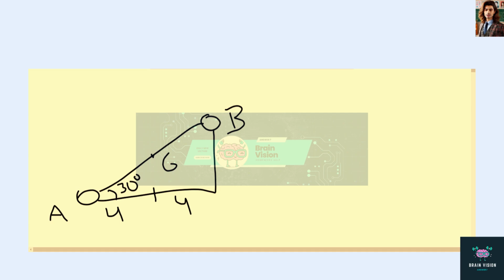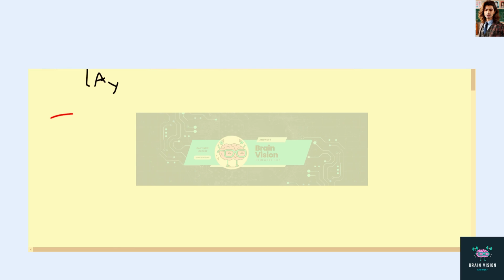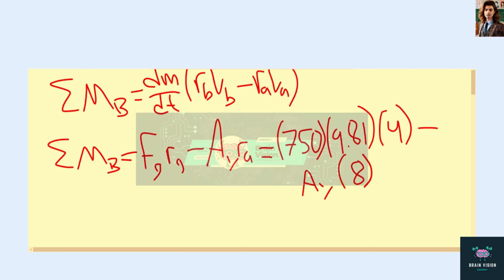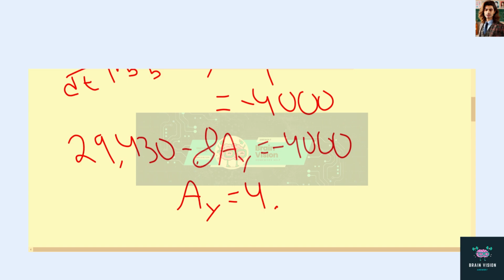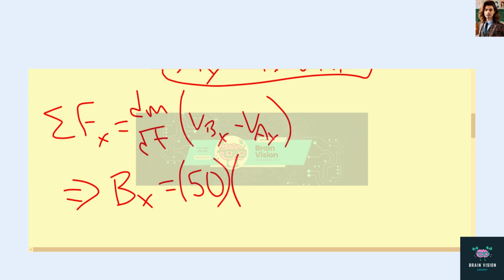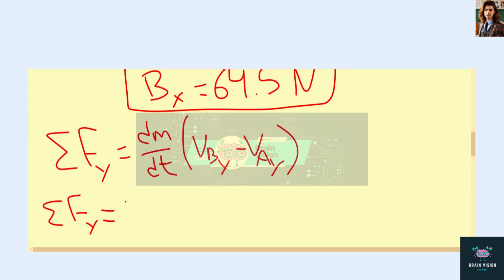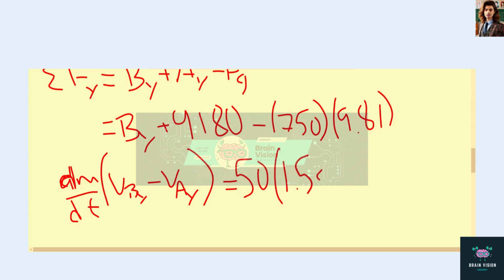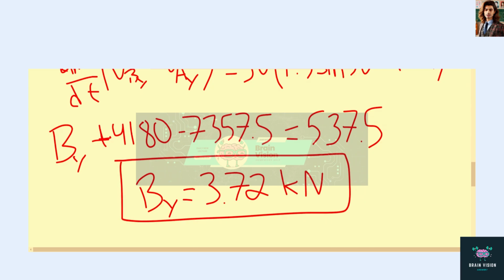Sand is discharged from the silo at at a rate of with a vertical velocity of onto the conveyor belt,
Sand is discharged from the silo at at a rate of with a vertical velocity of onto the conveyor belt, which is moving with a constant velocity of . If the conveyor system and the sand on it have a total mass of and center of mass at point determine the horizontal and vertical components of reaction at the pin support and roller support . Neglect the thickness of the conveyor.Sand is discharged from the silo at at a rate of with a vertical velocity of onto the conveyor belt, which is moving with a constant velocity of . If the conveyor system and the sand on it have a total mass of and center of mass at point determine the horizontal and vertical components of reaction at the pin support and roller support . Neglect the thickness of the conveyor.